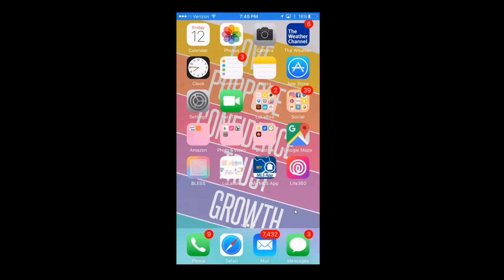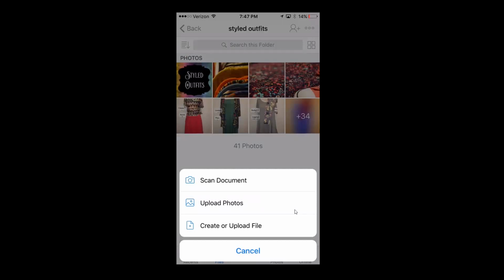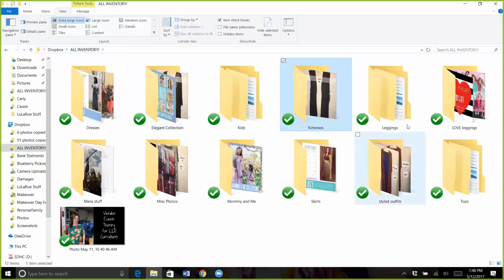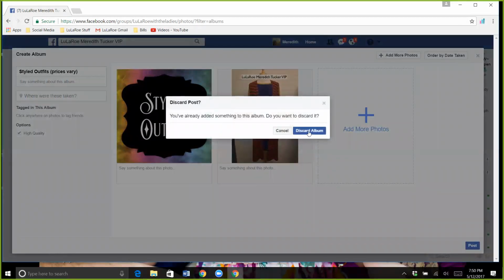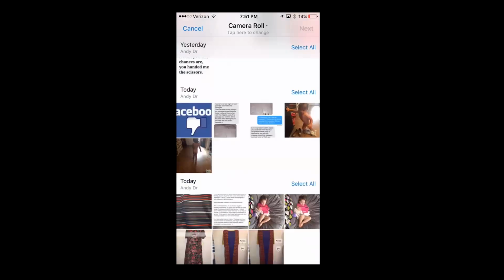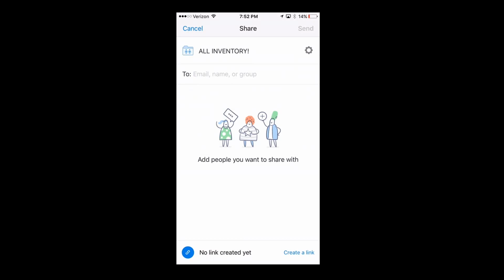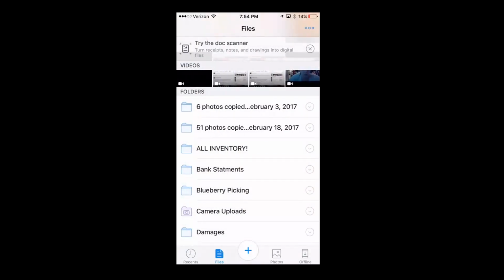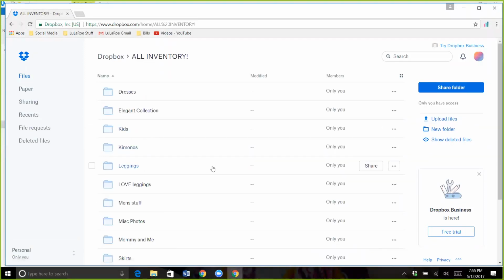How I use Dropbox and Consultant Aide for LuLaRoe Consultants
This video shows you how I use Dropbox and Consultant Aide to upload my photos to Facebook for album sales.